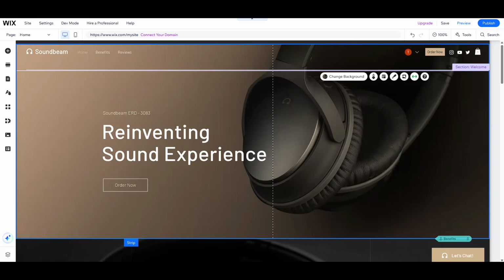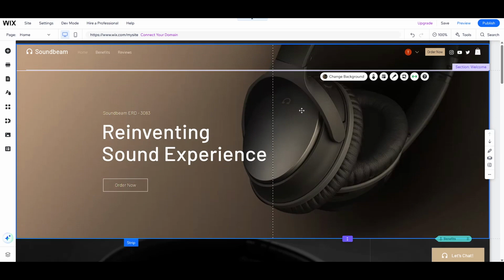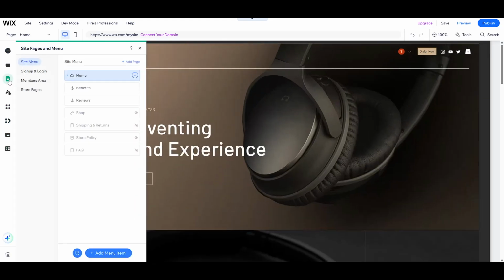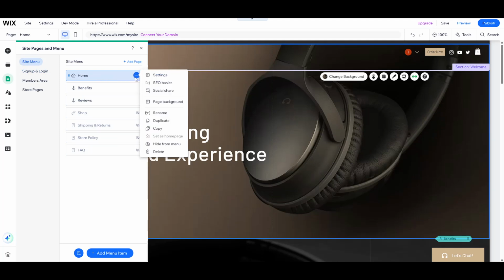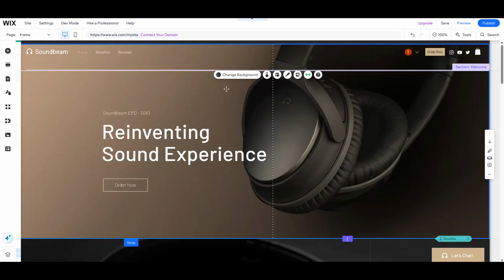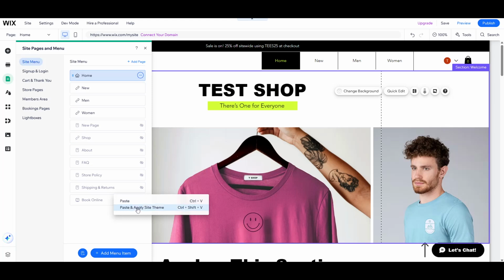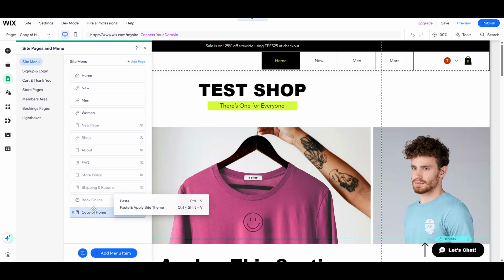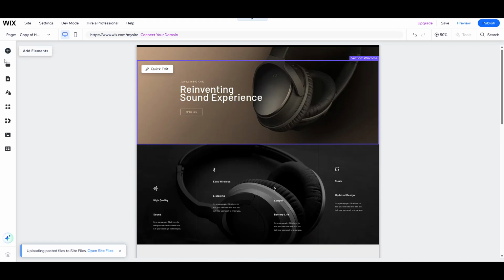How to Combine Two Websites into One in Wix (2025 Tutorial)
In this video, I’ll show you how to combine two Wix websites into one streamlined site so you can manage everything in one place and improve user experience.